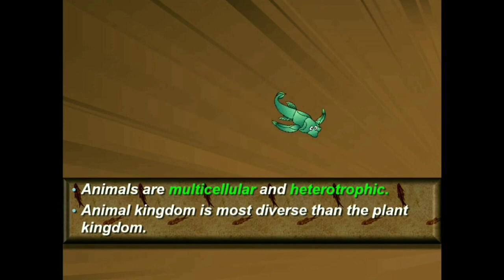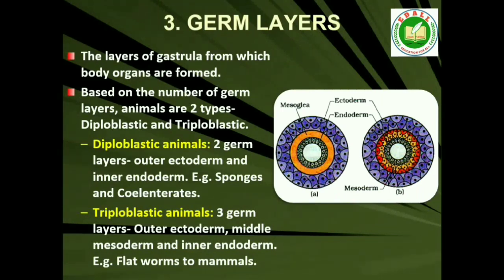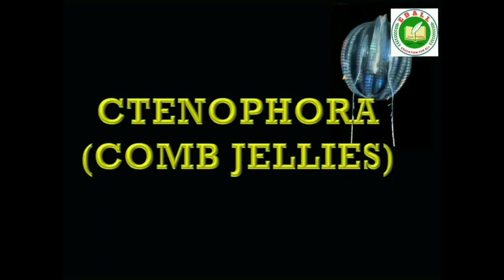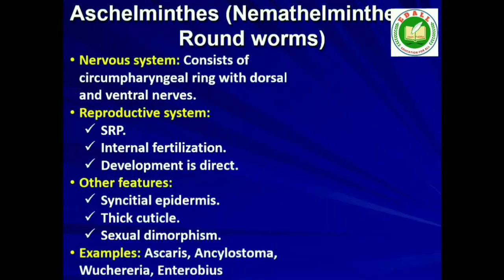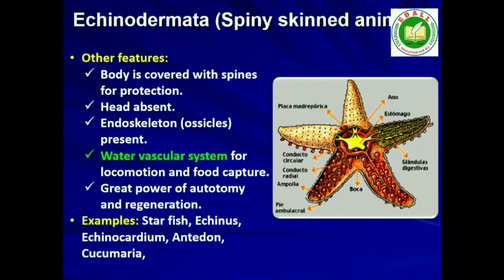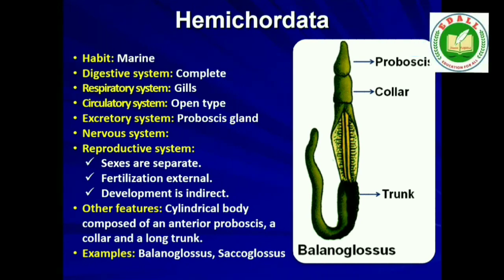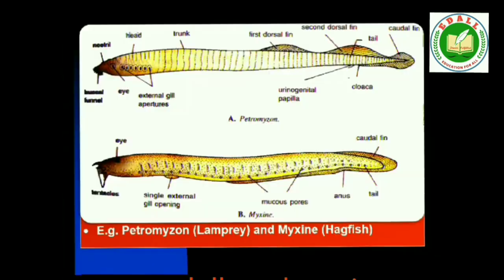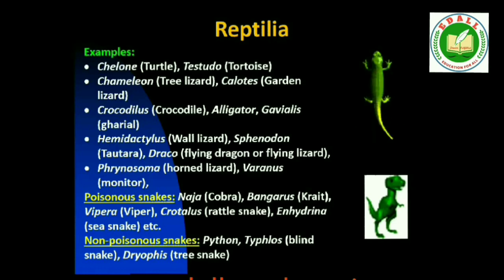Animal Kingdom Class 11| NCERT Biology Line to Line | NEET 2024 | Porifera to Chordata Single Shot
Animals are classified on the basis of common fundamental features like the cellular arrangement, symmetry of the body, presence or absence of the coelom, specific features of the digestive, circulatory and reproductive system
Cellular level of organisation: cells arranged as loose aggregates, present in Porifera (sponges)
Tissue level of organisation: cells performing the same function form tissues, present in coelenterates
Organ level of organisation: tissues grouped together to form an organ, which performs particular function, e.g. Platyhelminthes
Organ system level of organisation: afew organs coordinatively perform a certain physiological function, e.g. Annelids, Arthropods, Molluscs, Echinoderms and Chordates
Open circulatory system: cells and tissue directly receive the blood pumping out of the heart
Closed circulatory system: blood is circulated through arteries, veins and capillaries
Diploblastic: embryo with two germinal layers called external ectoderm and internal endoderm, e.g. Porifera, Cnidaria
Triploblastic: embryo with three germinal layers, mesoderm between ectoderm and endoderm, e.g. Platyhelminthes to Chordates
Asymmetrical: no line of symmetry in the body, e.g. sponges
Radial symmetry: any plane passing through centre divides the body in two symmetrical halves, e.g. coelenterates, ctenophores
Bilateral symmetry: a plane divides the body in symmetrical left and right halves, e.g. annelids, arthropods, etc.
Echinoderms exhibit radial as well as bilateral symmetry at different stages of their life
Body cavity between the body wall and gut wall, lined by mesoderm is called coelom
Acoelomates: body cavity is absent, e.g. Platyhelminthes
Pseudocoelomates: mesoderm is present as scattered pouches, e.g. Aschelminthes
Coelomates: having coelom (body cavity) e.g. from Annelida to Chordata
Earthworm’s body shows metameric segmentation
Animals with notochord are called chordates, animals without notochord are called non-chordates, e.g. Porifera to Echinodermata